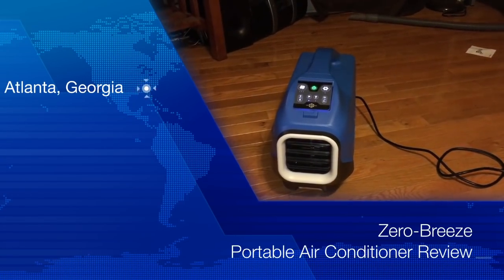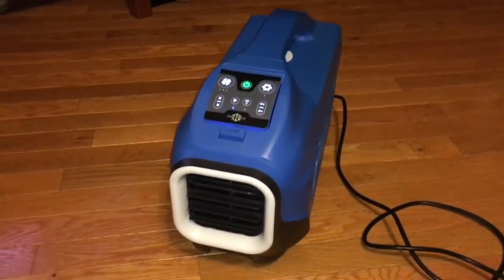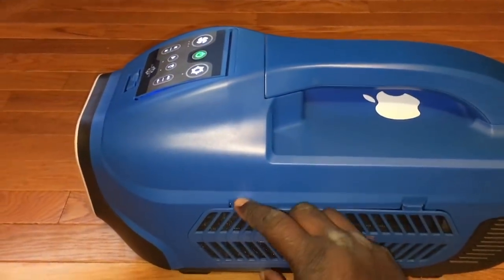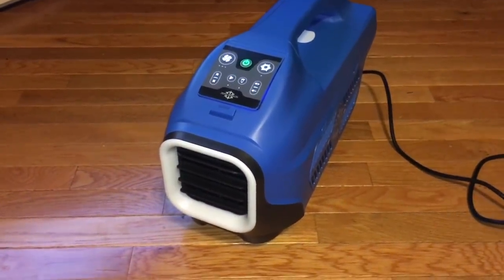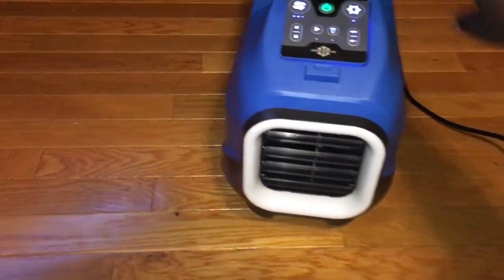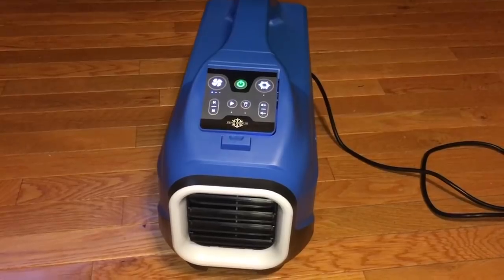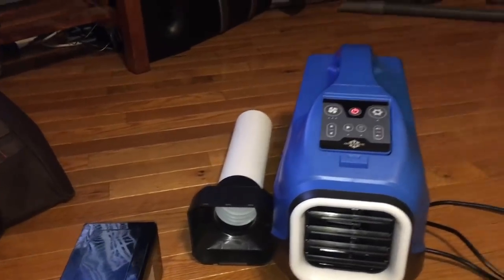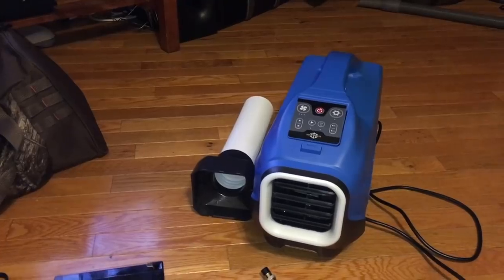Zero Breeze Portable Air Conditioner Full Review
This is a review of the Zero Breeze portable air conditioner available on both Kickstarter and Indiegogo